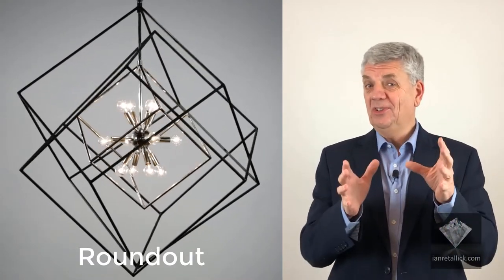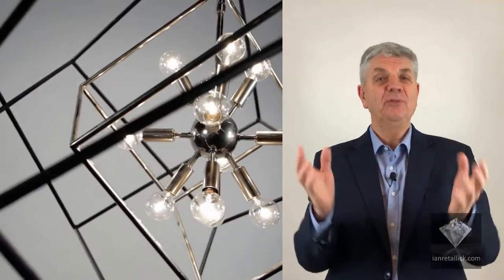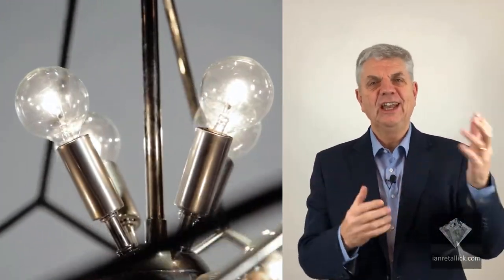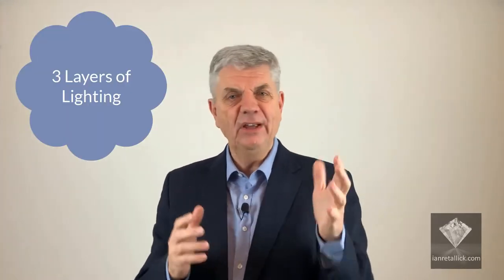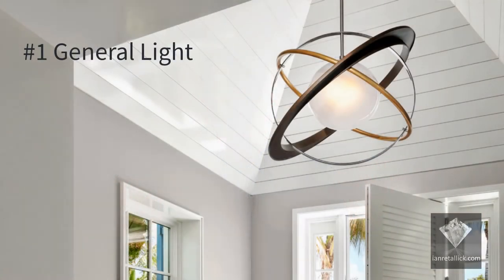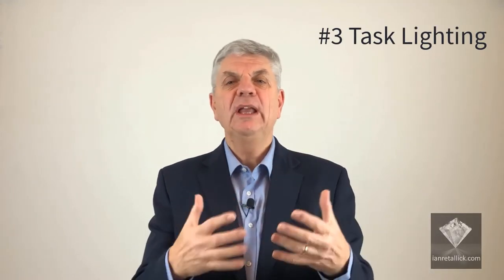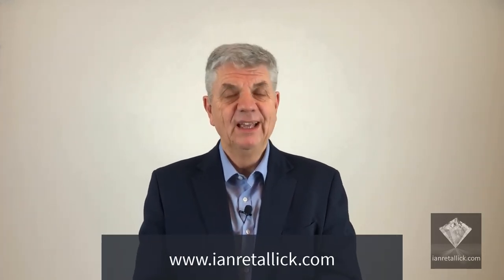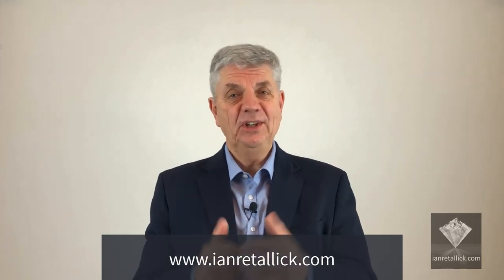The Three Rules of Lighting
The next time your customer asks you to help them buy a light fitting ask them about the three layers of lighting. When you do this you are more likely to help them see gaps in their lighting requirements which could lead to more sales.